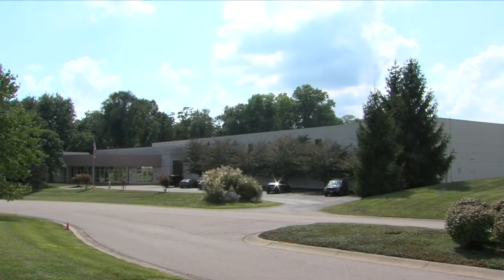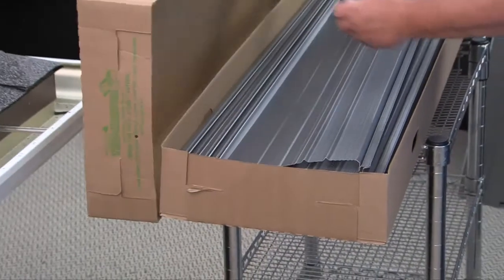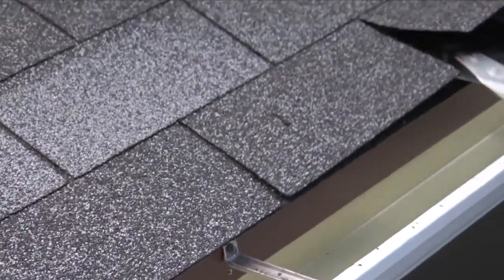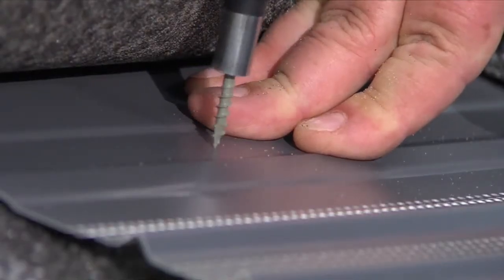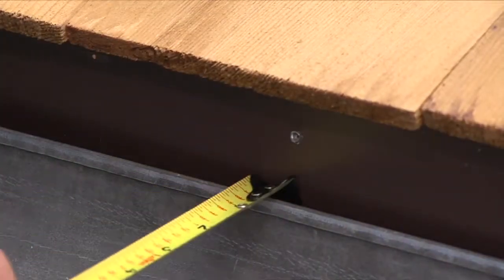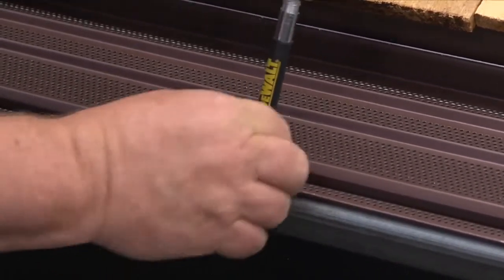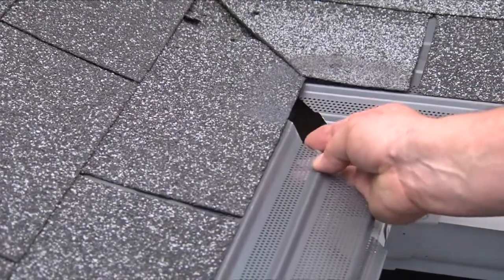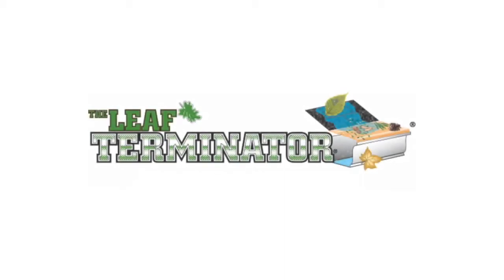Leaf Terminator Installation Video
This video will explain how to install the Leaf Terminator.
The Leaf Terminator is the answer to clogged gutters. Its patented design features our exclusive perforation pattern that stops leaves and debris from clogging gutters.